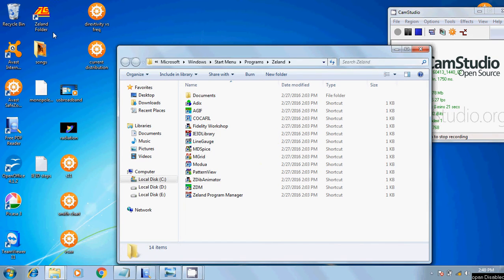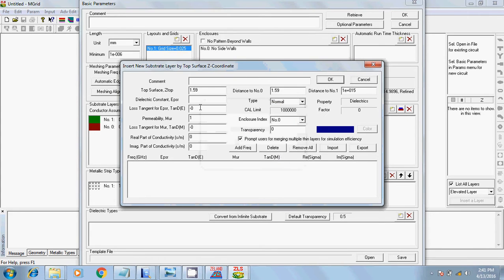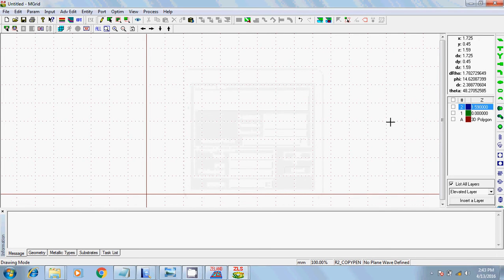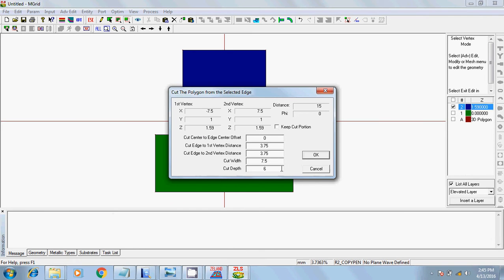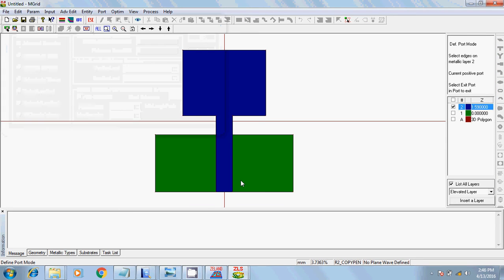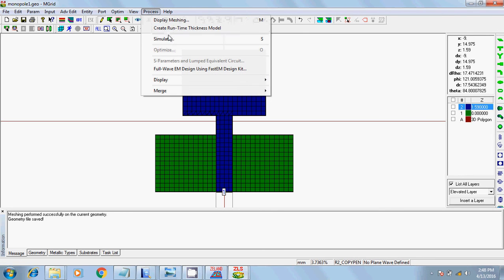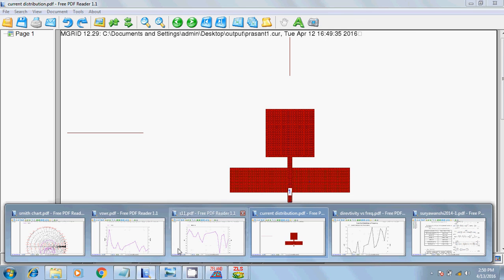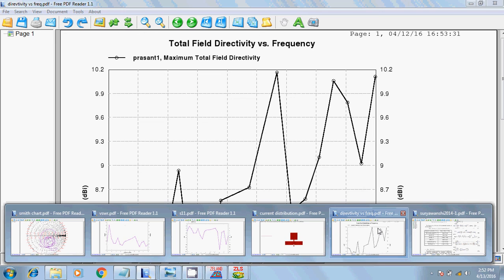Design of UWB Monopole antenna using IE3D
IE3D software is used to implement monopole